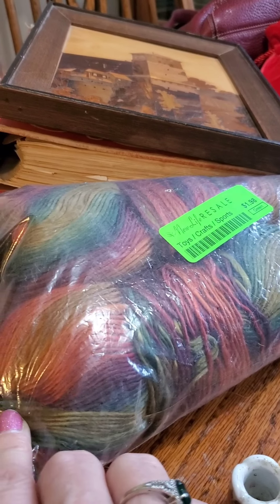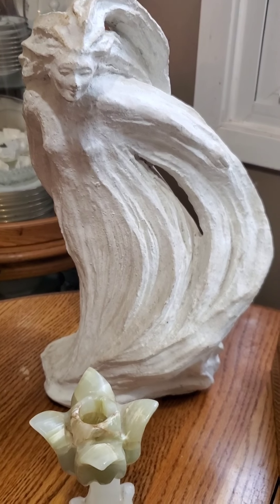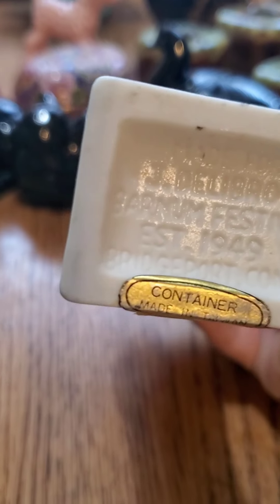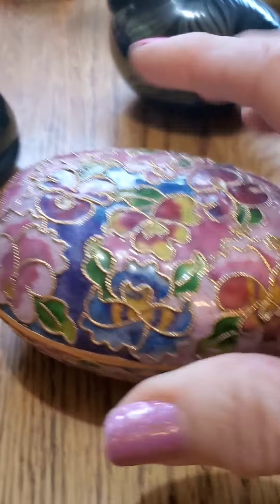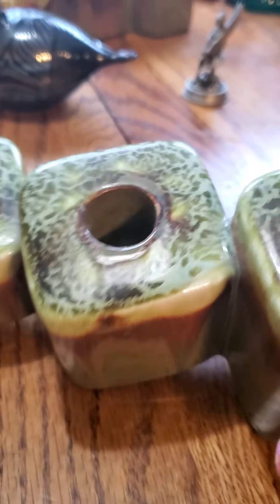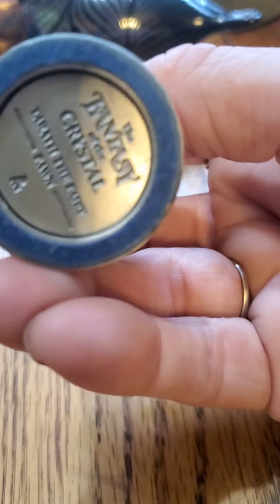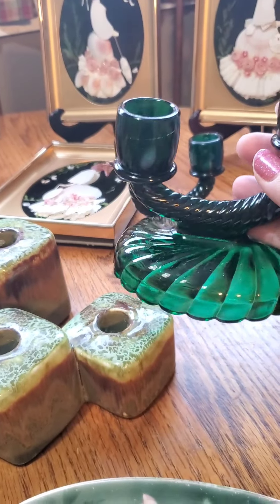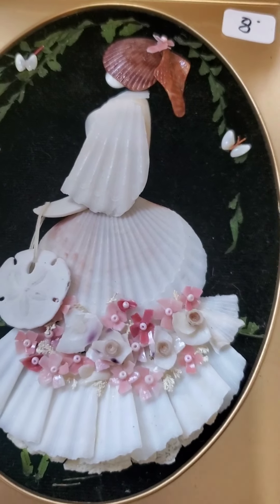HAUL VIDEO FOR WEEK OF 1/17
Come see my haul video of all the treasures that I've gotten this week.